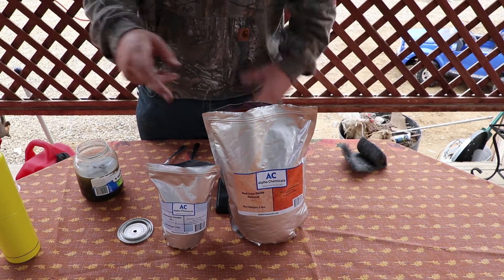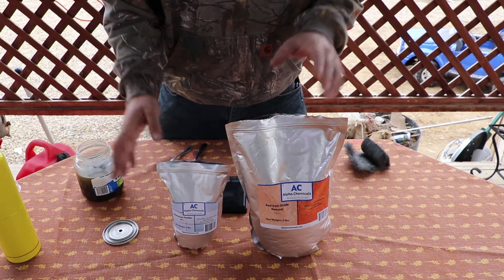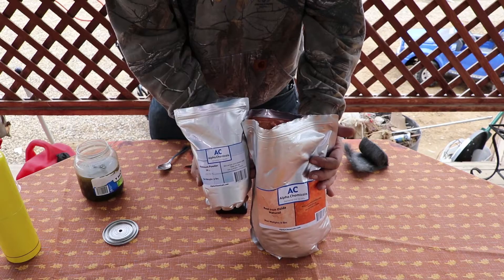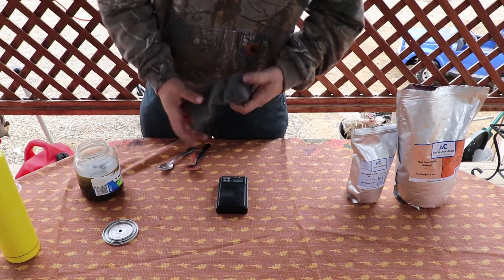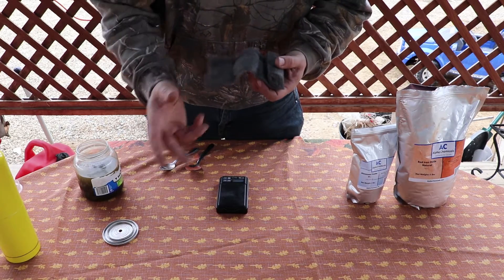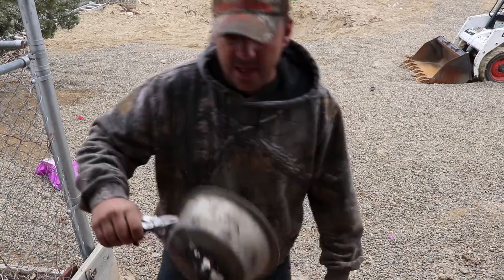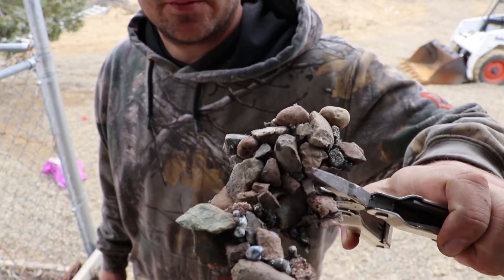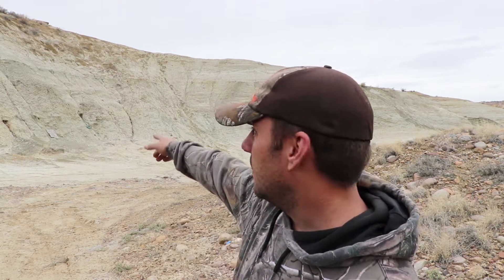Thermite Vs Propane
Making Thermite to test it out against Propane and other stuff

Aluminum Powder
Iron Oxide
Magnesium ribbon